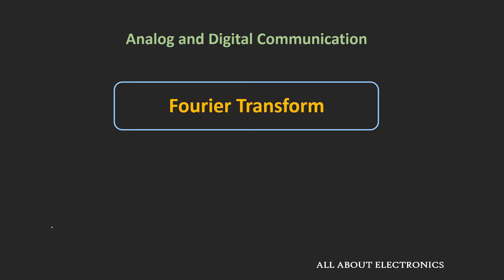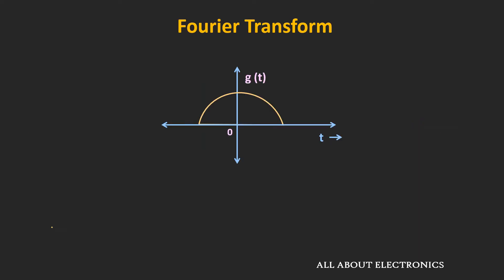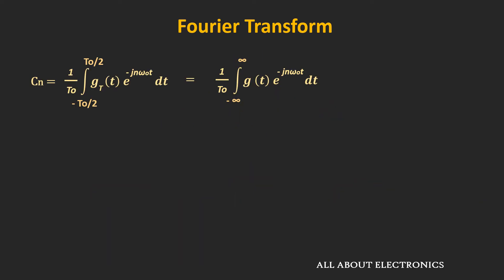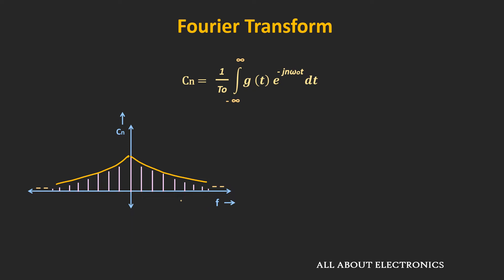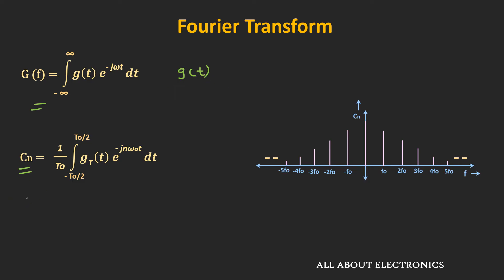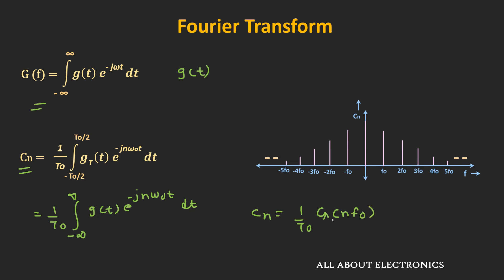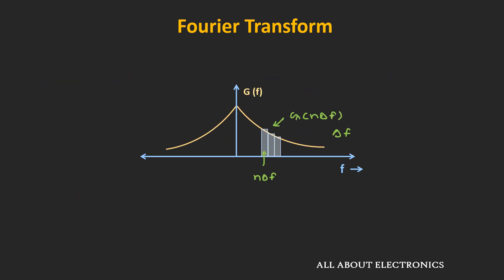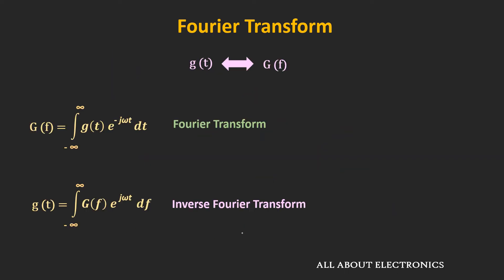Fourier Transform Explained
In this video, the concept of Fourier Transform is explained from a communication perspective.

By watching this video, you will learn the following topics:

0:00 Introduction to Fourier Transform
1:23 Fourier Transform Representation of the signal (using Fourier Series )
4:24 Inverse Fourier Transform

The Fourier Transform is a very important tool for the frequency domain analysis of any signal.
In this video, the concept of Fourier Transform is explained from the communication perspective and the expression of the Fourier Transform is derived with the help of the Exponential Fourier Series.

This video will be helpful to all students of science and engineering in understanding the concept of Fourier Transform.